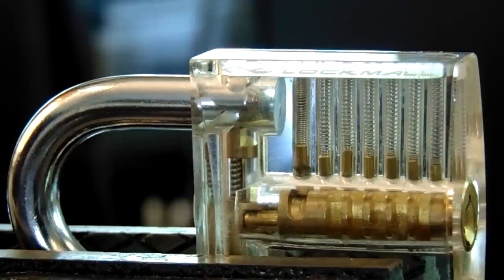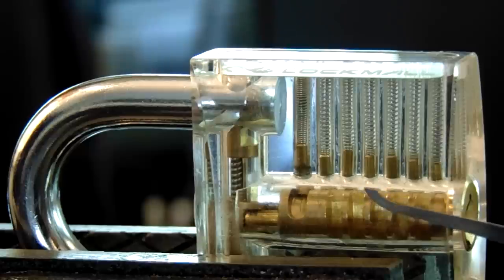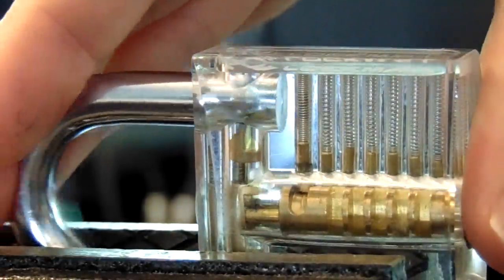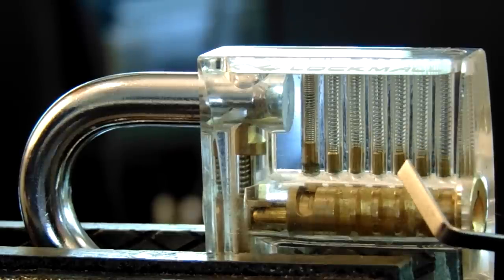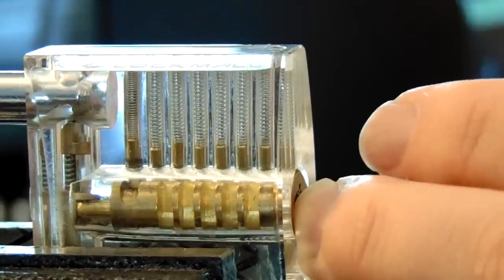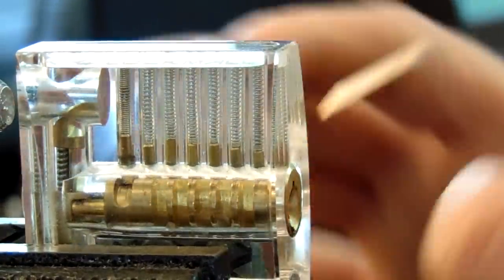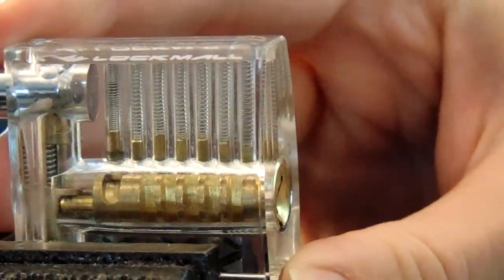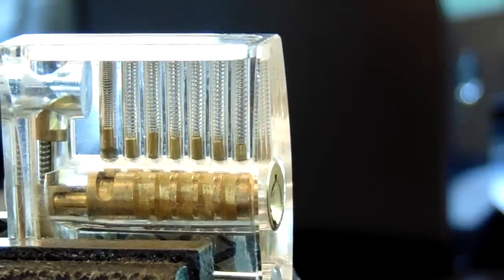[30] Closeup On How Lock Picking Works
Basic Principles On How To Pick Locks

This video goes over the basic principles on how to pick locks with the visual aide of a clear acrylic padlock.

You will be able to visualize the positions of the driver pins with the correct key, and examples of single pin picking, zipping, rocking, and raking.

If You Are Just Getting Started Here Are A Few Links That May Be Helpful To You

Learn To Build Your Own Padlock
Check Out My Progressive Lock List For An Easier Progression Towards More Difficult Locks. 1. Clear Acrylic Padlock
2. Master Lock No 3
3. Master Lock 140
4. Brinks 40 mm Padlock
5. Master Lock 570
6. Master Lock 911
7. Commando Padlock
8. American Lock 1100 Series
9. Master Lock 410 LOTO
10. Abus Titalium 80TI/50

Thank you for checking this video out!  If you have any questions or suggestions for videos you would like to see me make please leave them in the comments below.